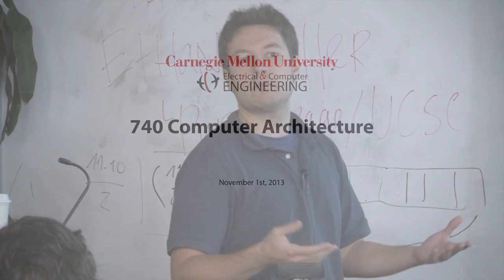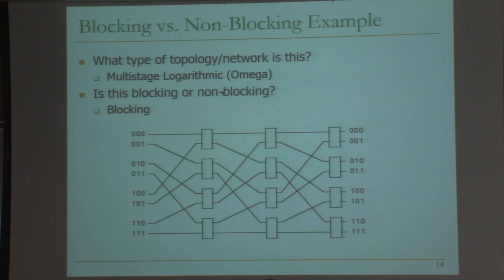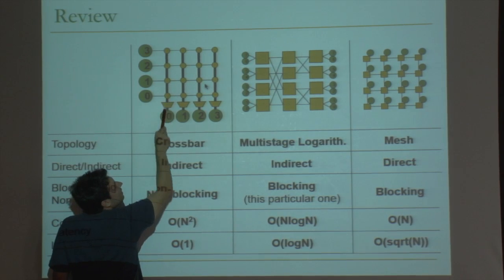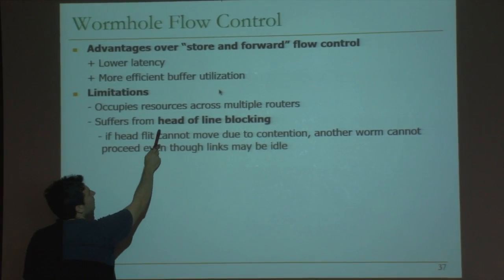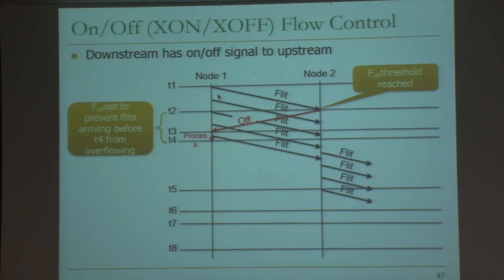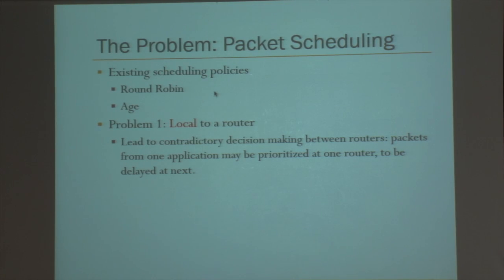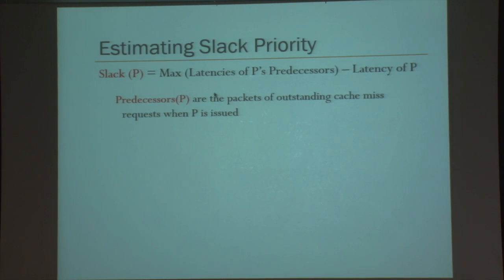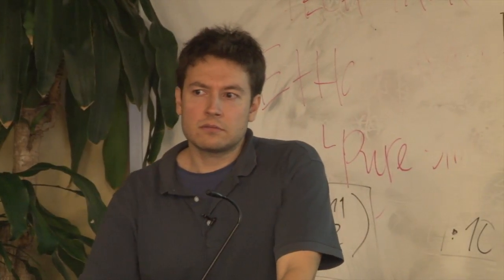Module 4.2 - Interconnects II - 740: Computer Architecture 2013 - Carnegie Mellon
Module 4.2:  Interconnects II